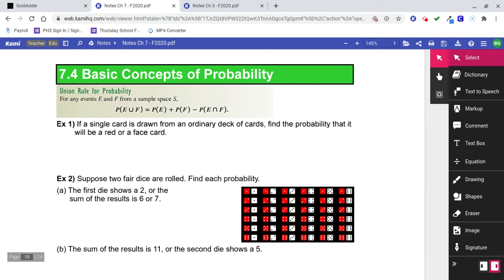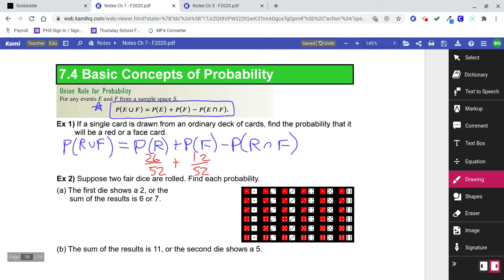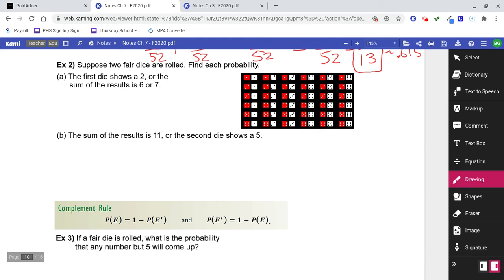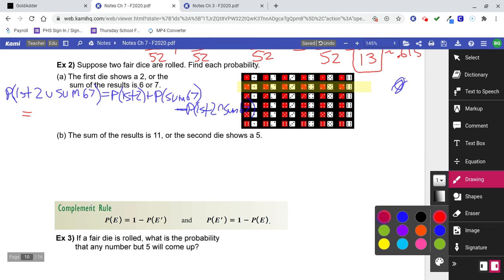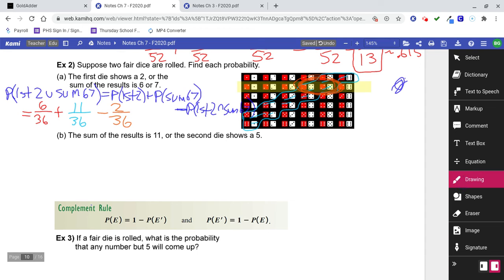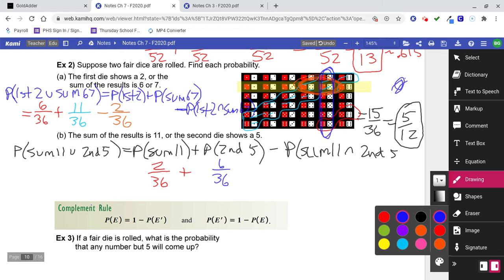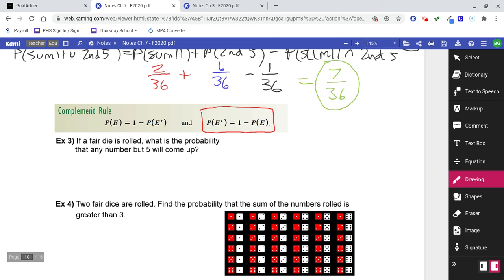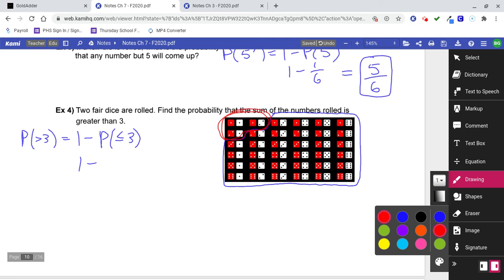FM 7.4 part1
Finite Math Notes - 7.4 Basic Concepts of Probability part1